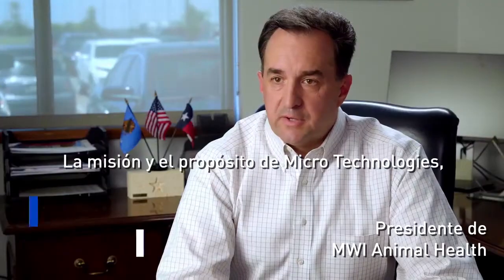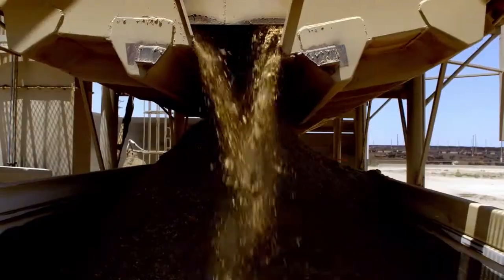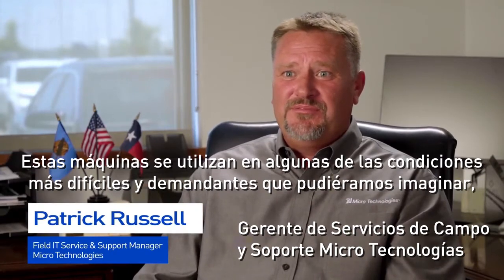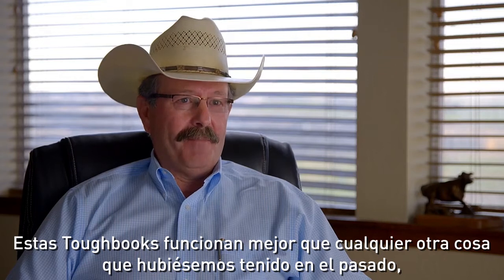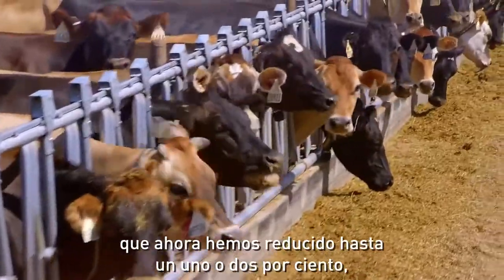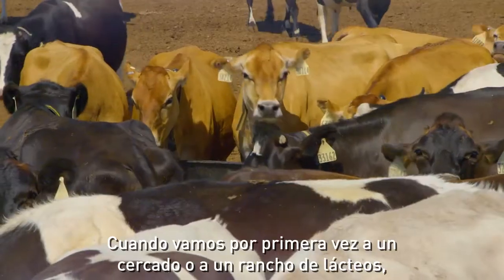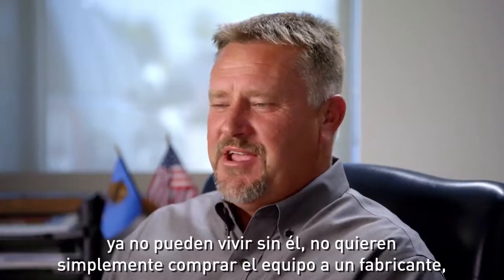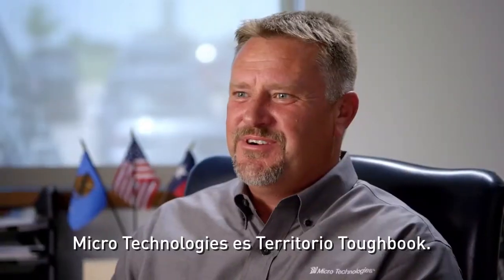Micro Technologies se asocia con Panasonic TOUGHBOOK para ayudar a alimentar al mundo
Micro Technologies, un pionero de la tecnología y líder en las industrias de carne y lácteos, buscaba un socio de tecnología de movilidad para ayudarlos a mejorar el rendimiento de su sistema de gestión de alimentos. Desde la implementación de su sistema en los dispositivos móviles TOUGHBOOK, han visto una reducción en el tiempo de instalación, pero lo más importante, un aumento dramático en la confiabilidad en el campo para sus clientes, lo que en última instancia ayuda a mejorar el resultado final. Para obtener más información sobre dispositivos móviles y soluciones Panasonic TOUGHBOOK Ingrese en el siguiente